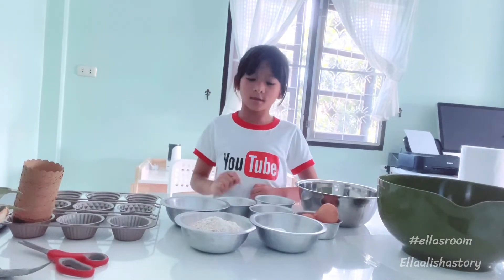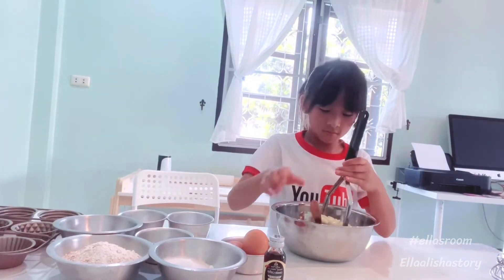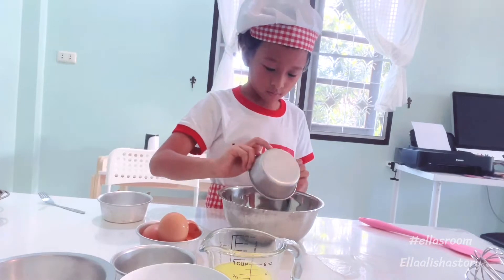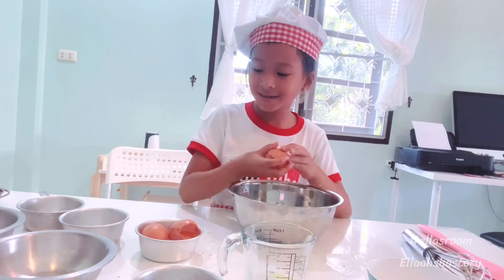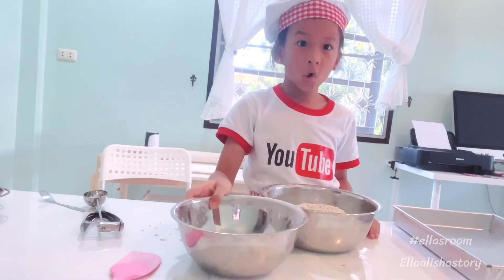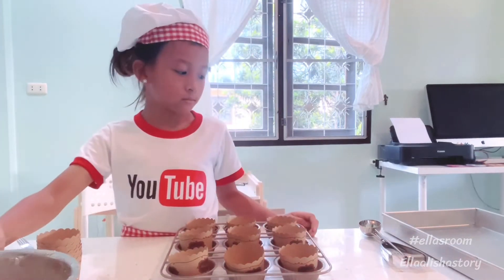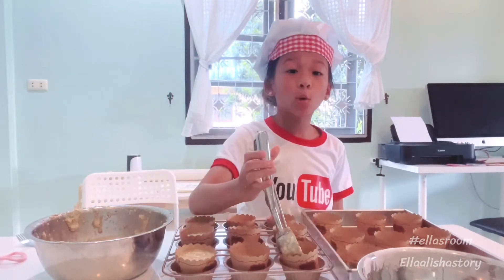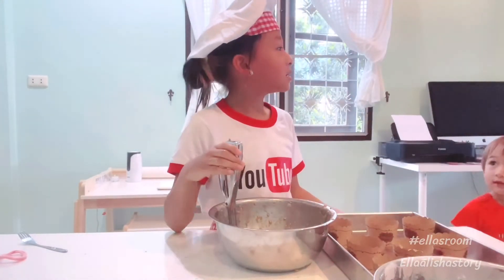Whole wheat banana muffin